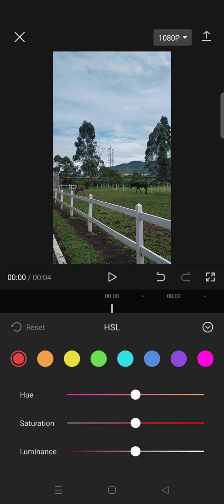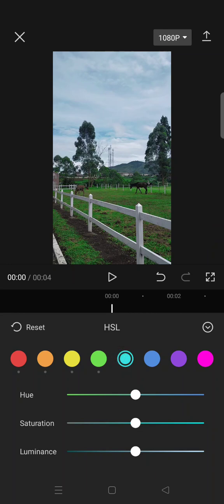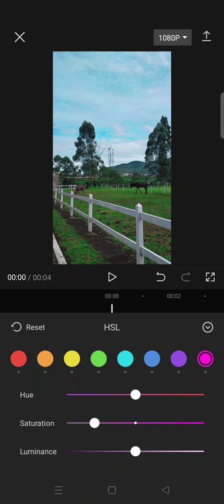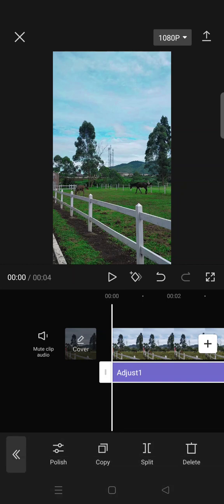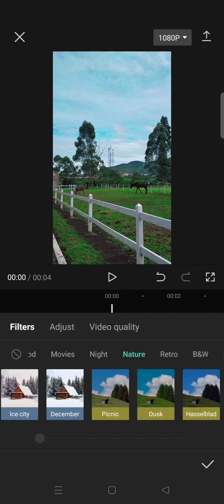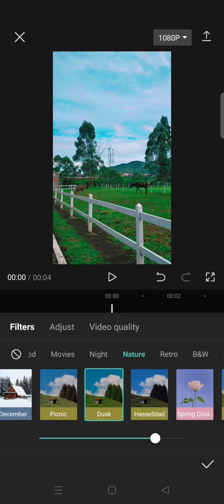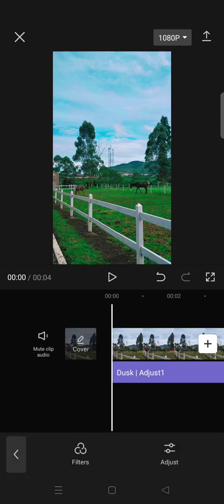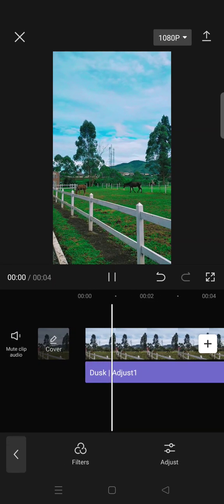[CAN YOU MAKE YOUR VIDEOS LOOK CINEMATIC?] How to Create a Cinematic Color Grading Effect on CapCut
Learn how to make a cinematic color grading effect for your video on CapCut by watching this tutorial